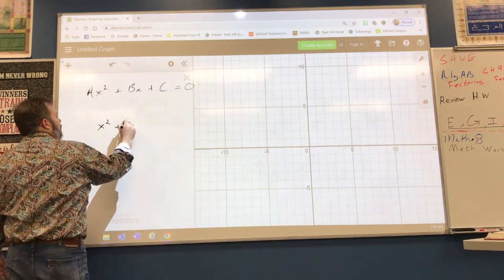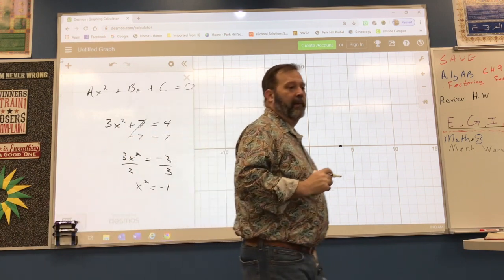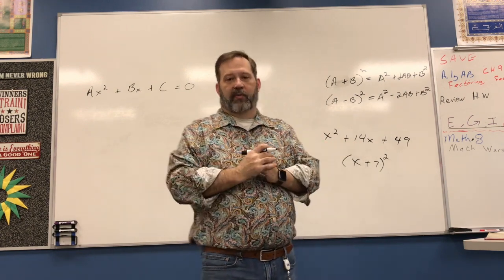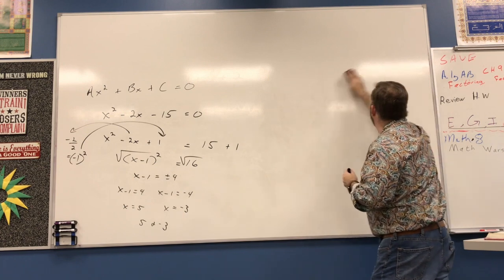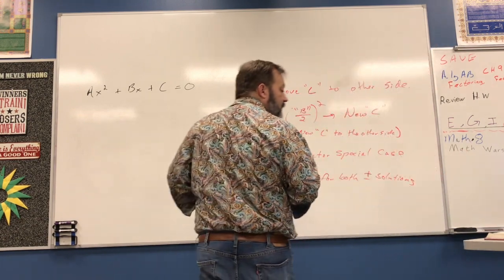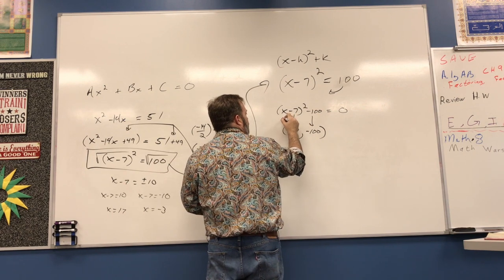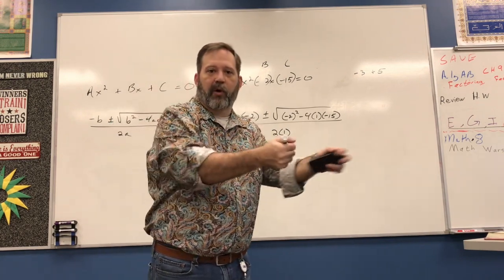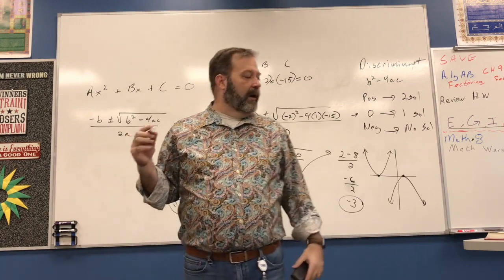Algebra Day 1 Part 2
This video is about Algebra  Day 1 Part 2